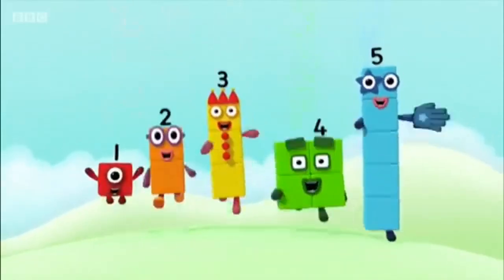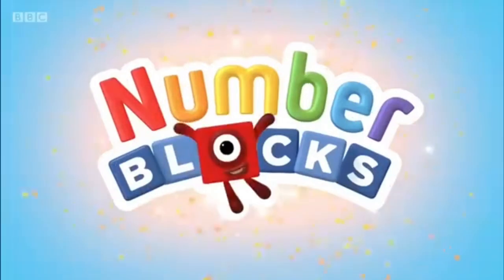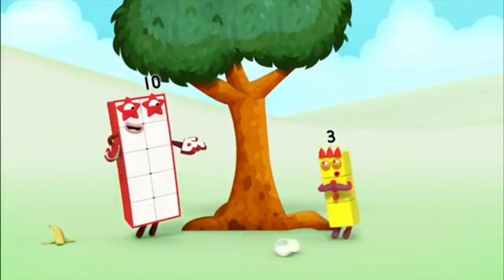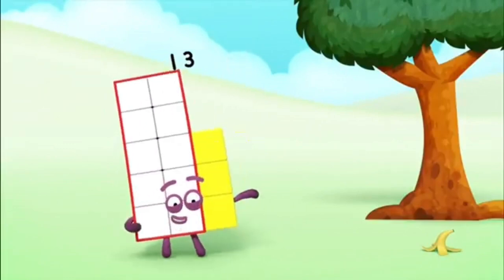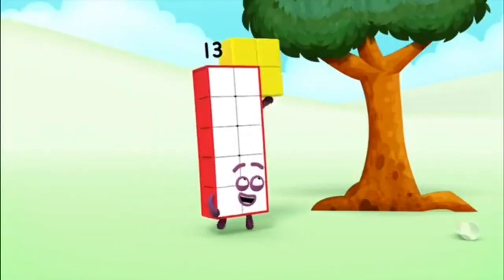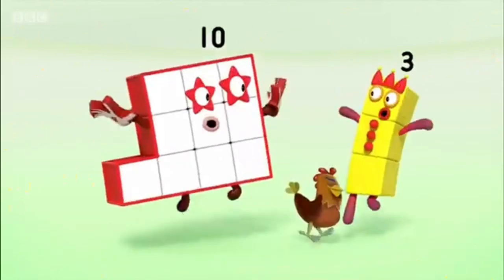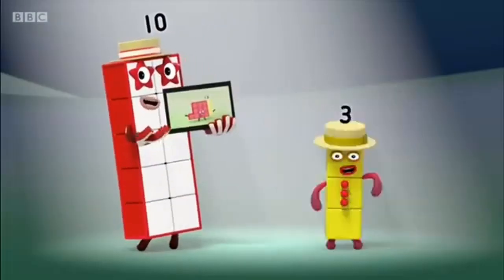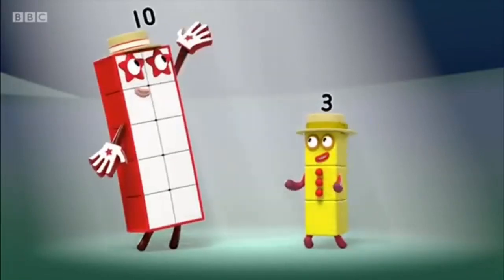Numberblocks YTP: Turdeen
4237yhftij7gyhtbgchtygov7ygh